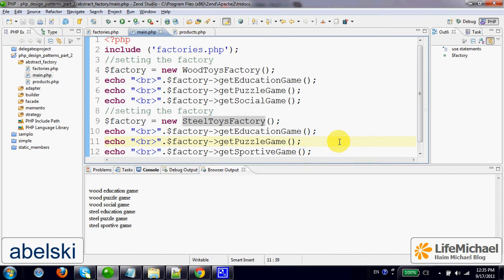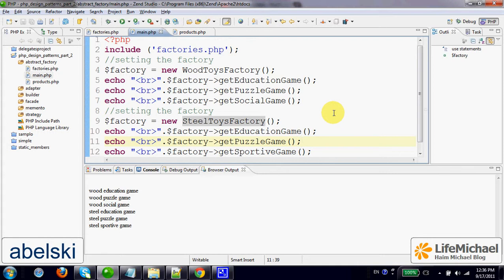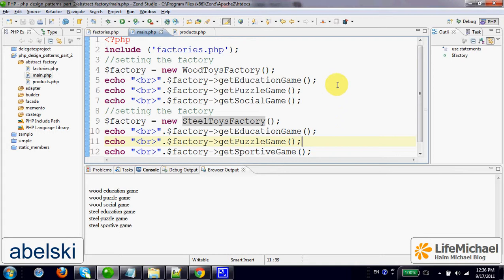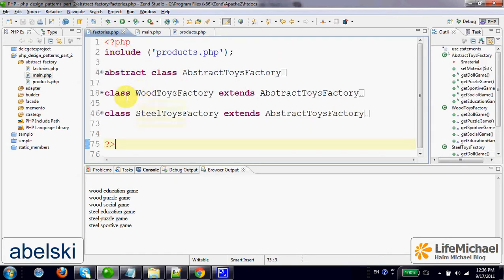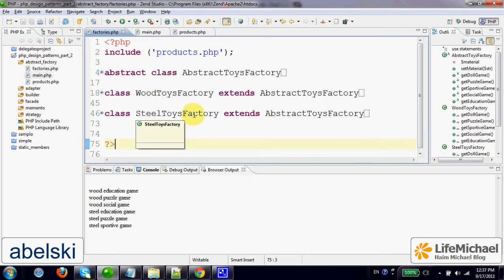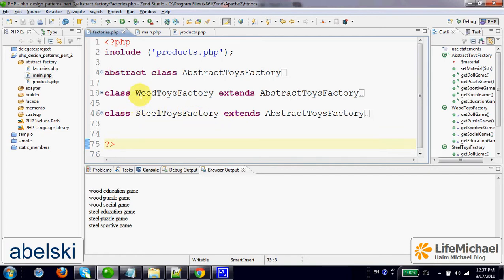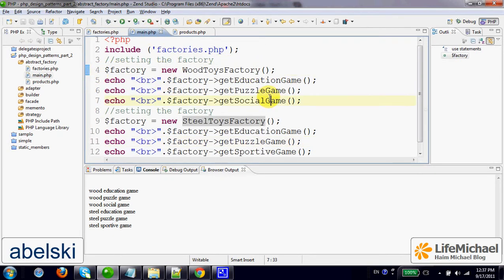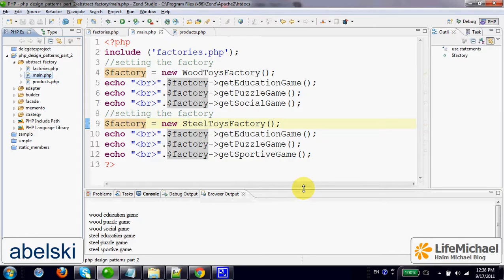The Abstract Factory Pattern in PHP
This video clip explains the abstract factory design pattern and its implementation in PHP.